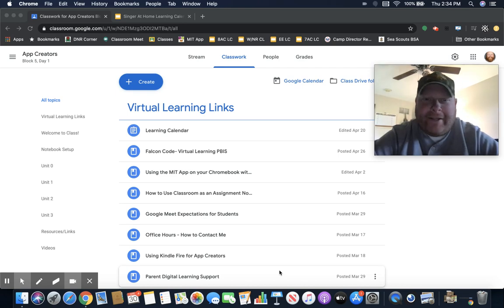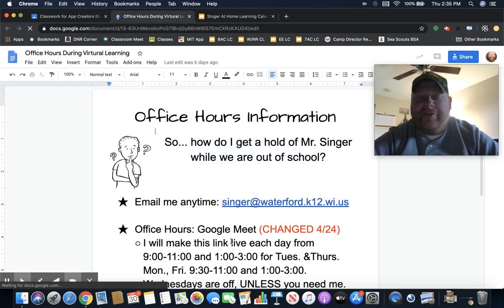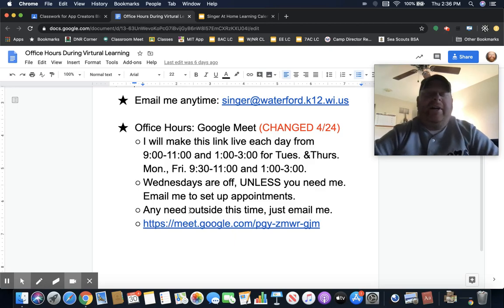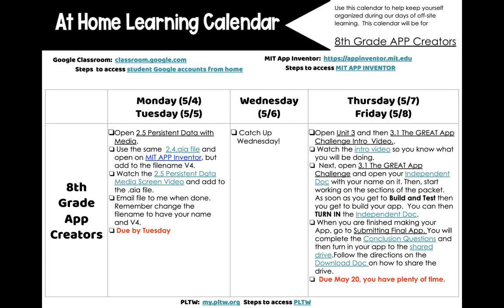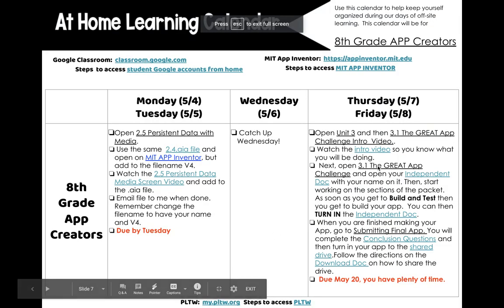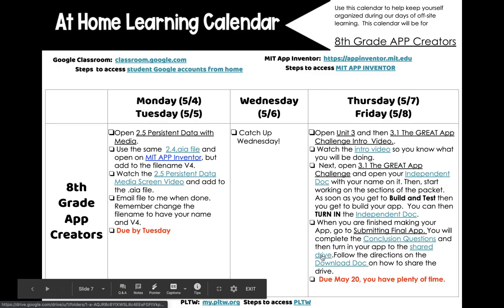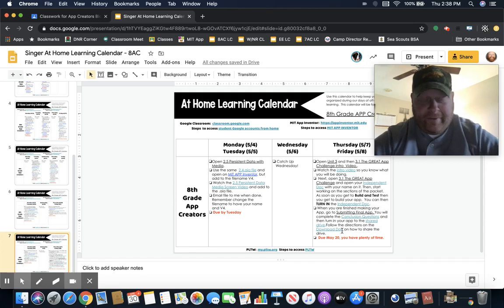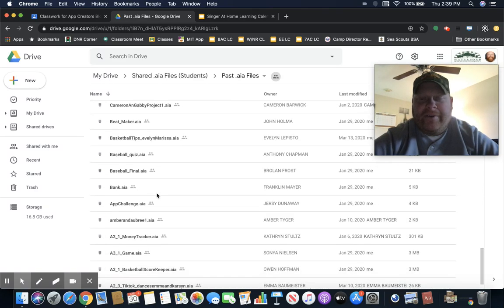Week of May 4 App Creators 8 Review